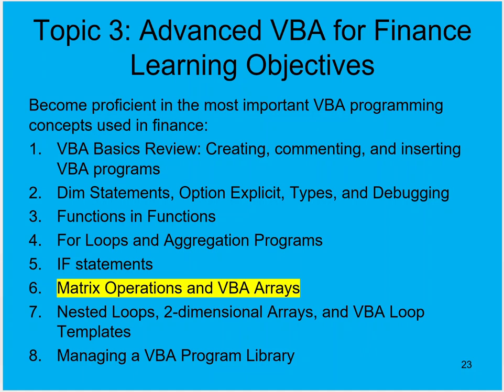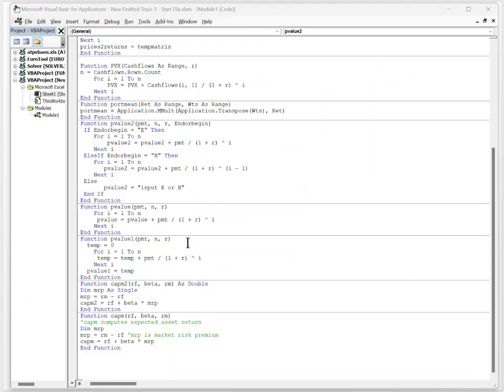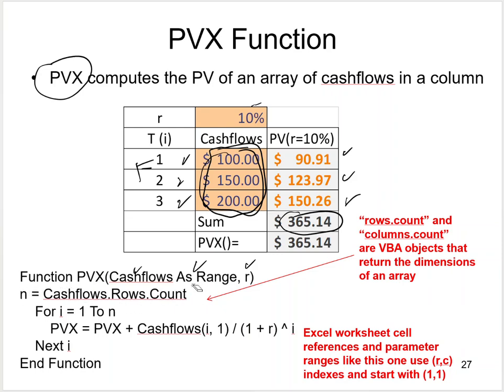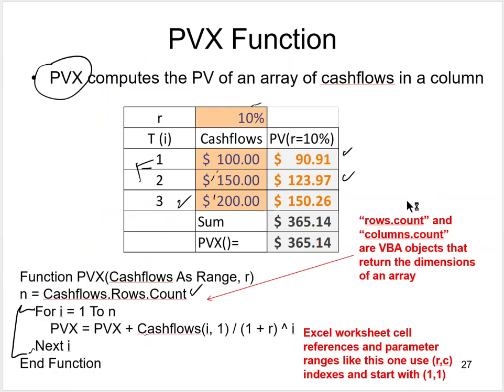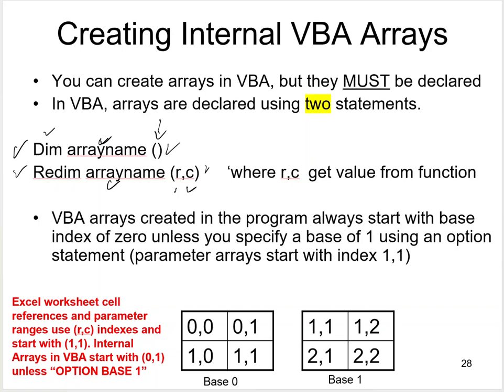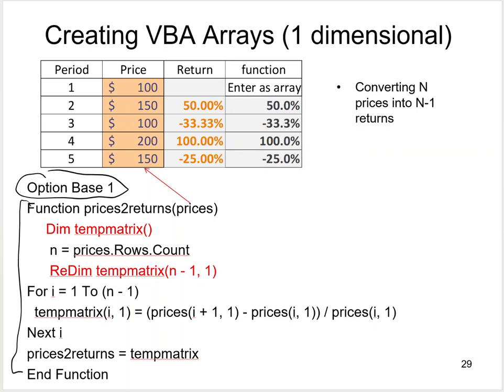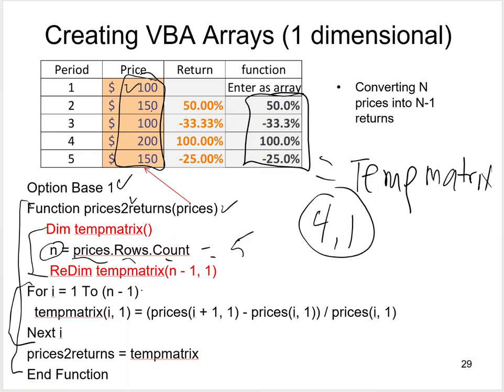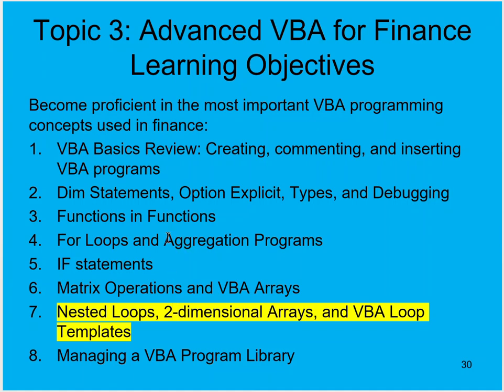New FinMod Video Topic 3-6 VBA Arrays and Matrices